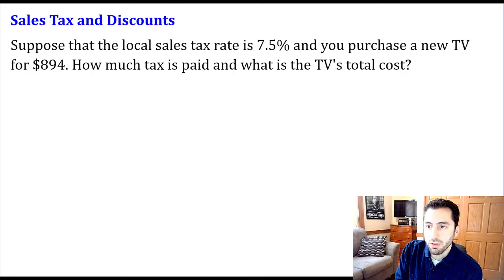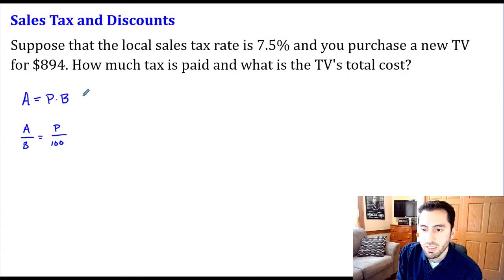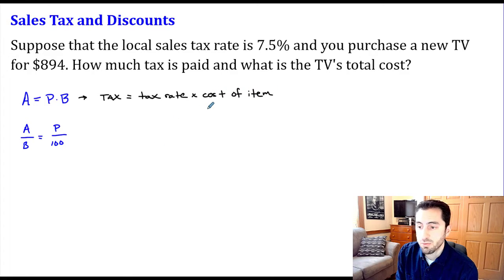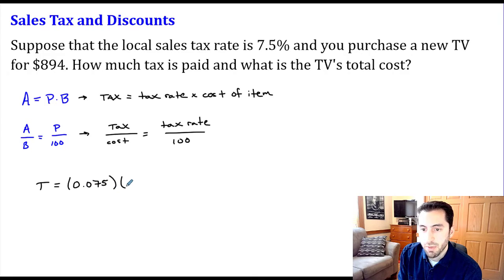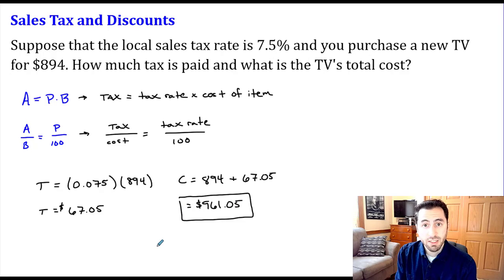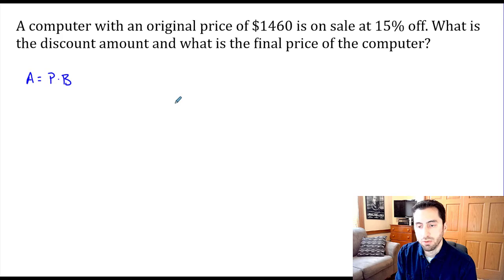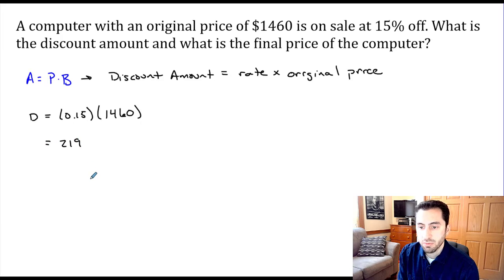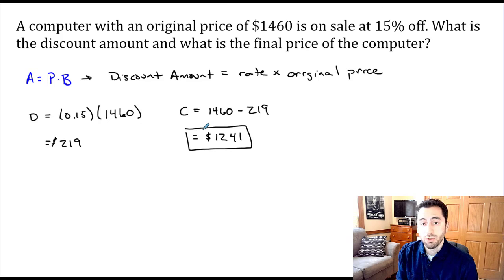Sales Tax and Discounts - College Math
How to calculate sales tax or discounts and the final cost of an item.